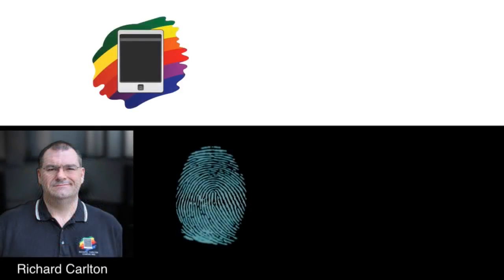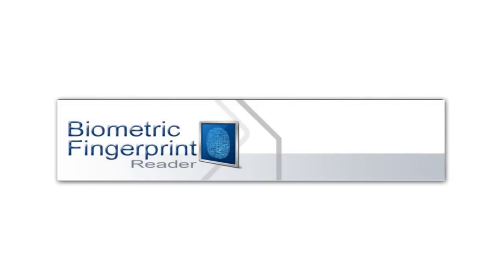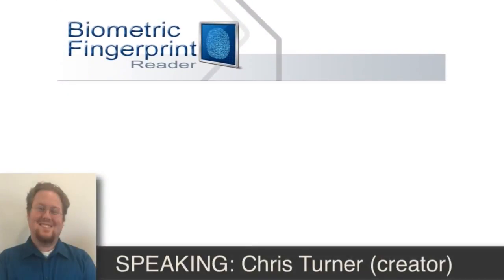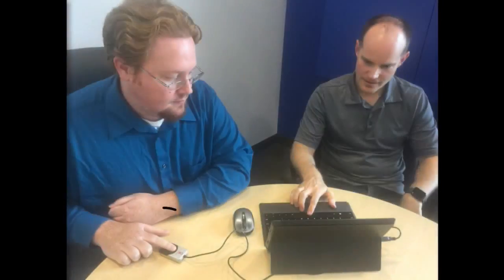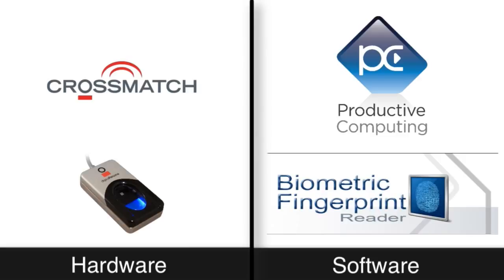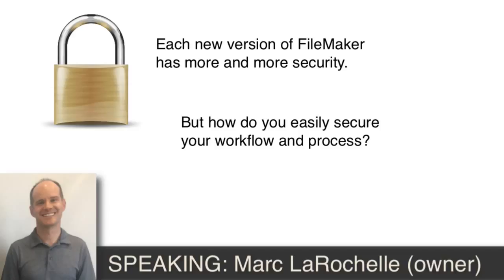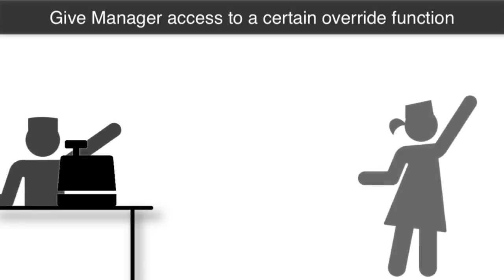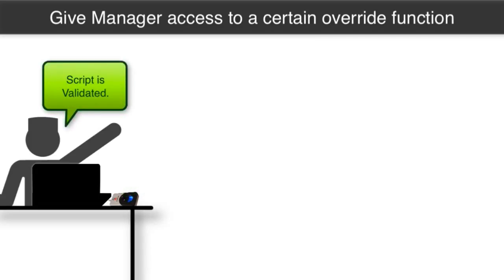Biometric Fingerprint Reader Plugin for FileMaker - FileMaker Video Training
consultancies worldwide.

business development.

the web

aining

CbN3Sr7yn6weIyIofDoML&index=2&t=1s

Q_rHl8G-LP4gSVl7mvO-Zq&index=2&t=0s

CbN3Sr7yn6weIyIofDoML&index=3

Training Series